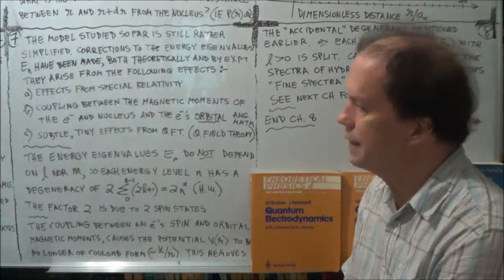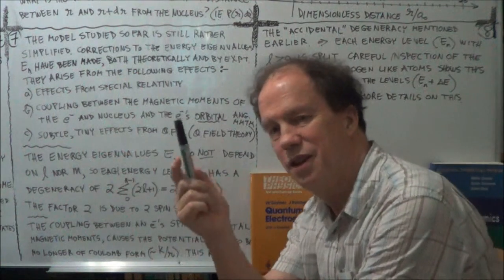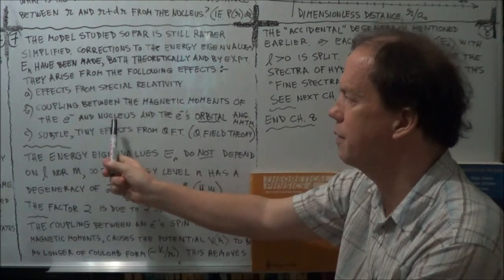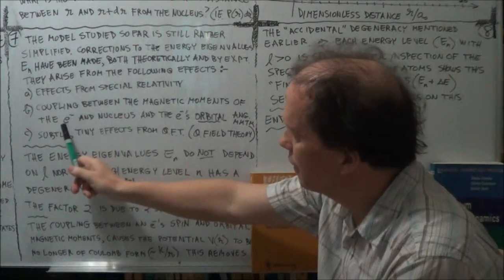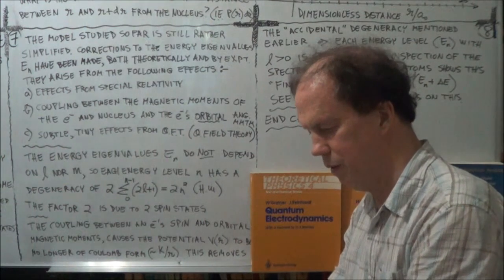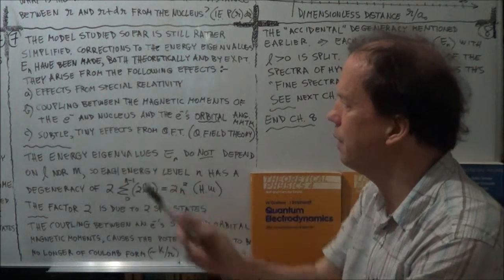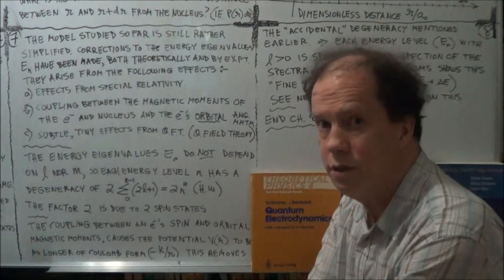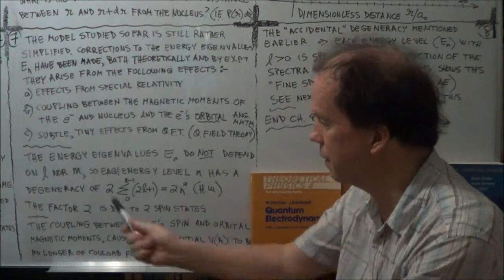deGarisMPC QM8h 1of3 Sen,Davies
Quantum Mechanics (Sen, Davies) Lect. 8h ("PtlCentralPotl"), Part 1 of 3